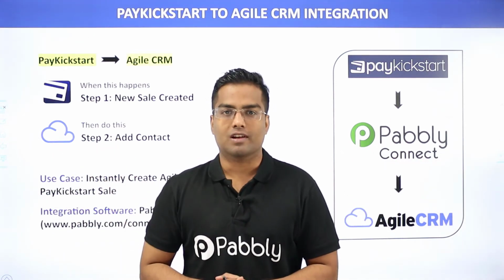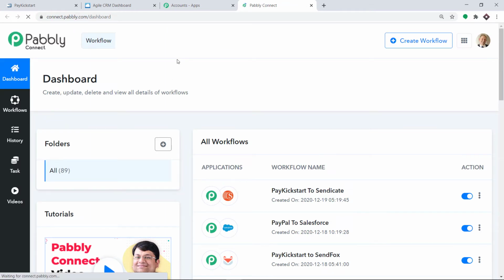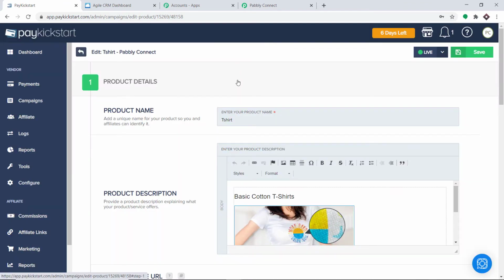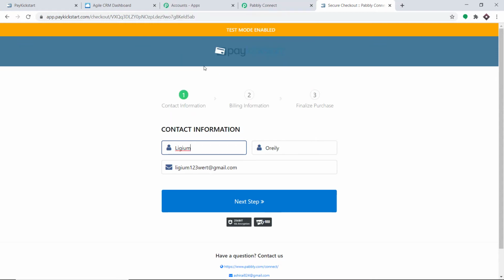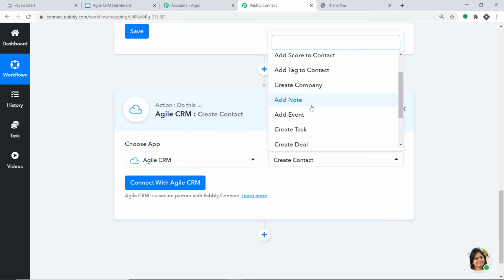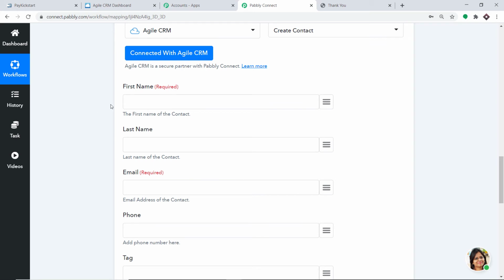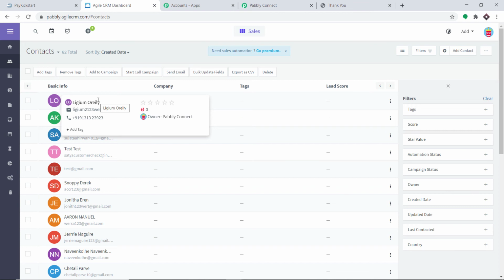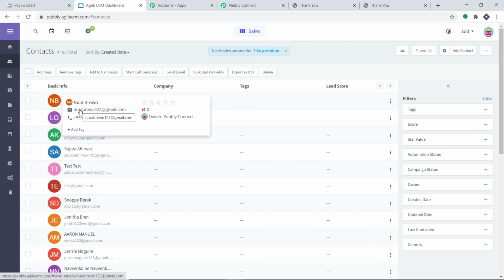Instantly Create Agile CRM Contact from New PayKickstart Sale | PayKickstart Agile CRM Integration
✅ In this video, we will learn how to instantly create Agile CRM contact from new PayKickstart sale using Pabbly Connect.

PayKickstart Agile CRM Integration